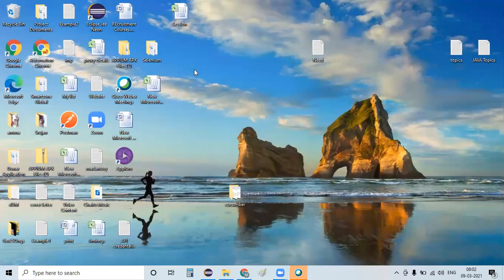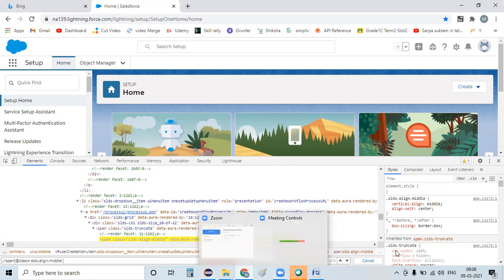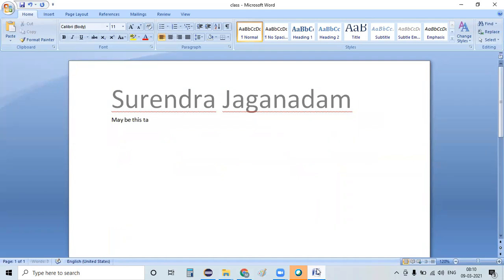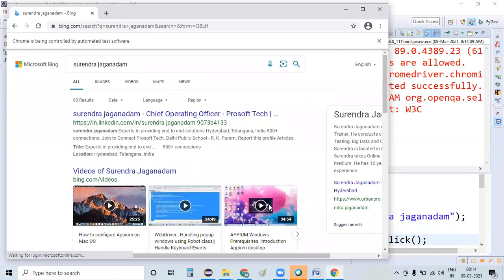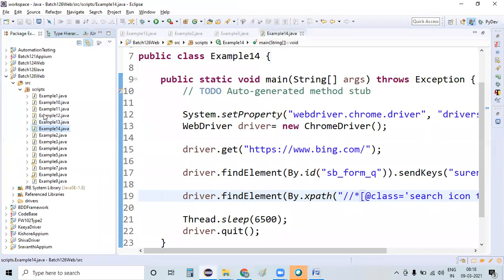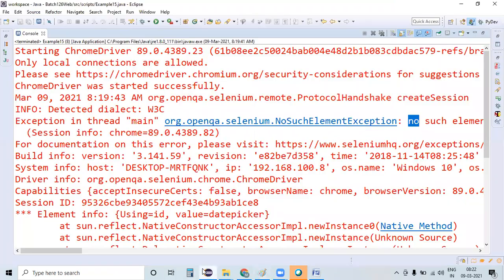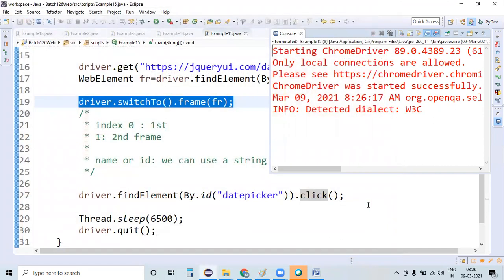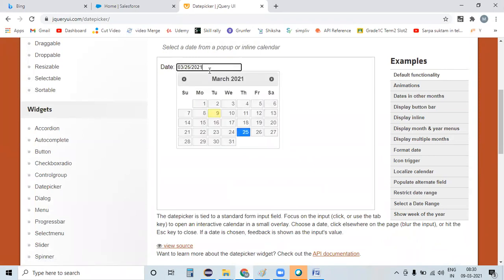Selenium Tutorial :: Examples on xpath and frames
We are discussing about xpath and frames examples